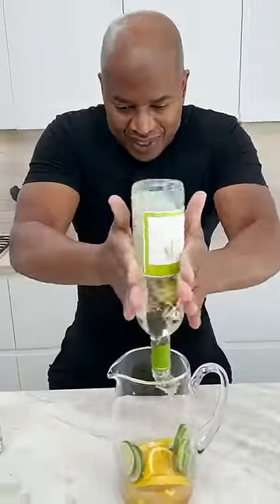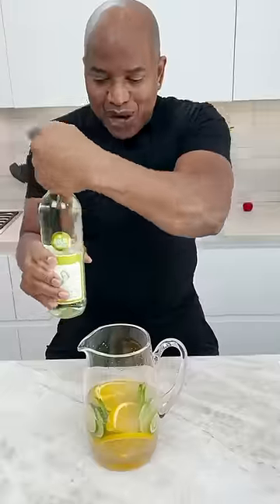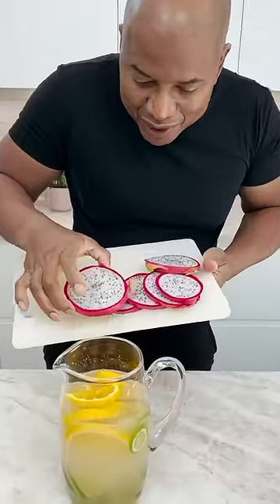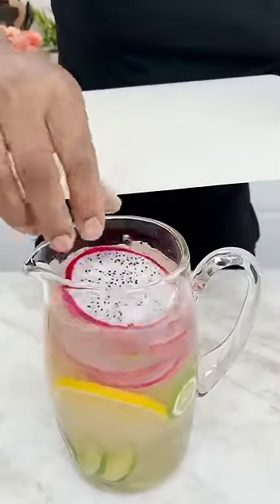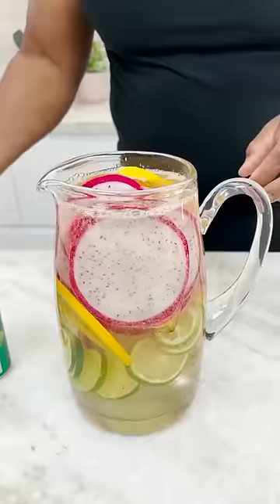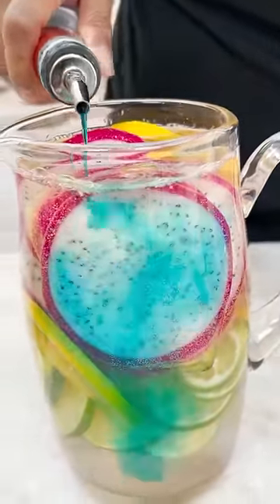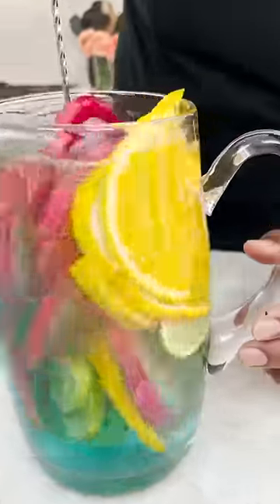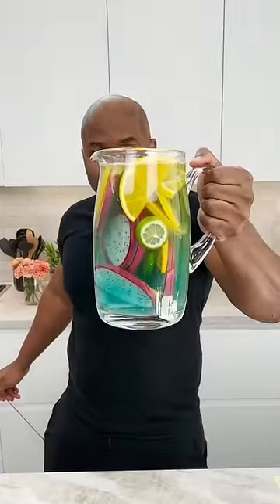Dragonfruit Blue Lagoon Sangria